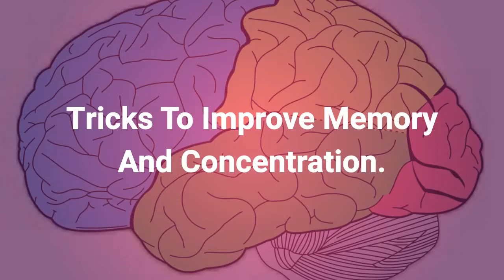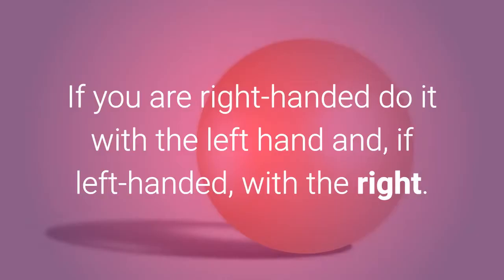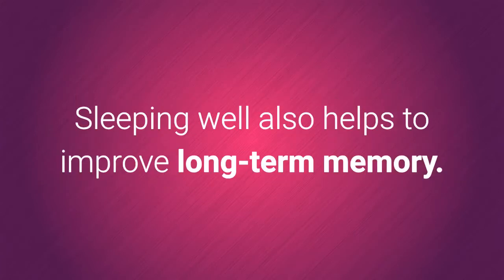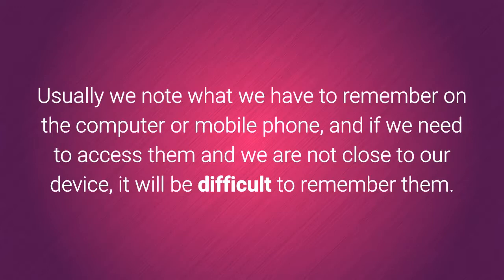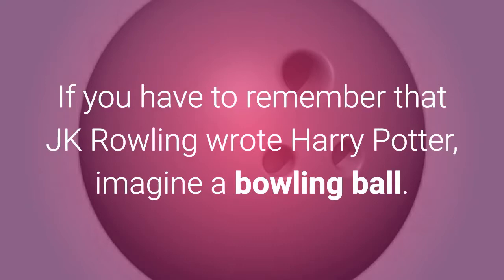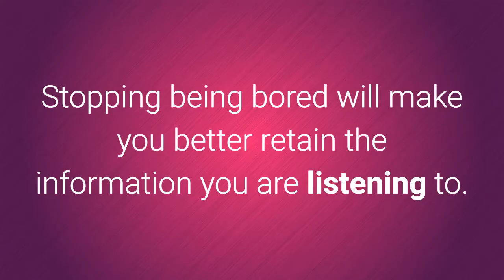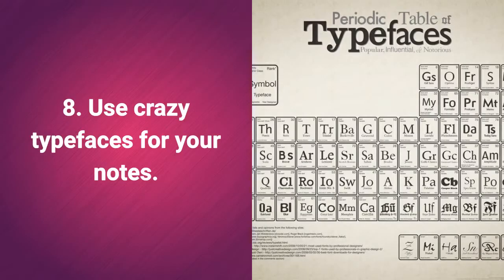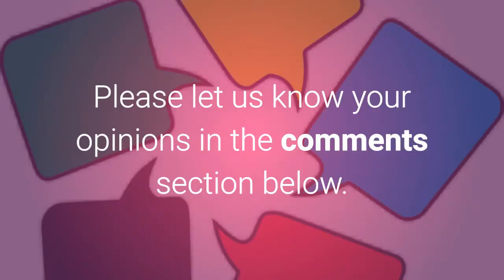Tricks To Improve Memory And Concentration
Having a good memory is a true gift that we would all like to own, but of which few can boast. Do you want to have a good memory? Today we have 8 ways to improve your memory that really work and serve for short and long term.

1. Tighten the fist or a ball.

You have what you want to remember on the tip of your tongue, but you still can not find what you need to remember. Instead of despair, squeeze your fist or one of those soft balls to relieve stress for at least 45 seconds. If you are right-handed do it with the left hand and, if left-handed, with the right.

2. Get enough sleep.

It is proven that staying overnight studying for a test the next day plays against us. Instead of heating content, take advantage and sleep well. During sleep, the brain performs a series of processes that improve its performance the next day, recalling and processing information better. In waking moments, the brain is bombarded with stimuli, but in sleep can concentrate on what is important. Sleeping well also helps to improve long-term memory.

3. Chewing gum.

Sounds weird, but if you need to remember some information for 30 minutes, chewing gum can be a big help. The act of chewing makes people concentrate and focus, performing better on tests requiring visual and auditory memory. Before you buy a gum plant, we tell you that this trick only serves to remember things in the very short term.

4. Write things by hand.

Usually we note what we have to remember on the computer or mobile phone, and if we need to access them and we are not close to our device, it will be difficult to remember them. On the other hand, if, for example, you made the list of the supermarket writing by hand, your chances of remembering are much greater. The same applies to summaries or study notes.

5. Associate concepts with images.

Sometimes it can be difficult to remember names and, when the time comes for the exam we go blank. A good trick is to associate that concept or word with an image. If you have to remember that JK Rowling wrote Harry Potter, imagine a bowling ball. When you want to access the information, that visual memory you created will give you the key.

6. Draw while you are in class or a conference.

A history class early in the morning bores us, and after a while we are distracted. A good technique to concentrate, is to make small drawings in your notebook. You do not need to draw something concrete. Stopping being bored will make you better retain the information you are listening to.

7. Turn the music on and off when appropriate.

It is proven that music has a great effect on our brain activity, but it is not always beneficial. Before you go to study, start the player and listen to music, because it will prepare your memory to work well, but when it comes time to get to work, turn it off. Any distraction while reading and studying, including music and for calmer it may be, will keep us from retaining the information.

8. Use crazy typefaces for your notes.

If you are going to print the notes you need to study, forget the Arial or Helvetica font. The more strange and difficult to read a font, the more we remember what it says. The fact that reading is made more difficult by visual conditions, causes us to concentrate more and then remember better what is read.

We invite you to use some of these tricks to improve memory and increase concentration; Are simple to implement and have proven to work well.

Please let us know your opinions in the comments section below.